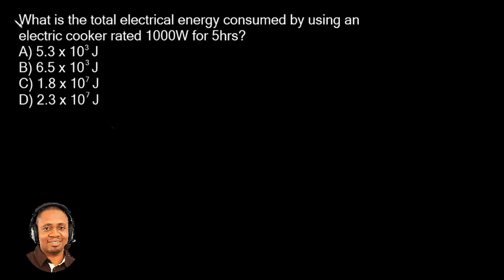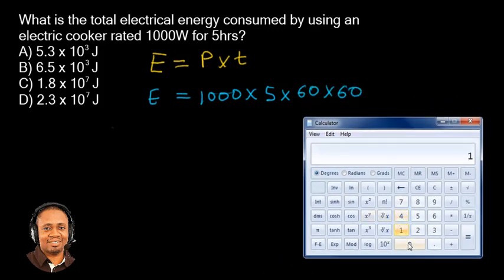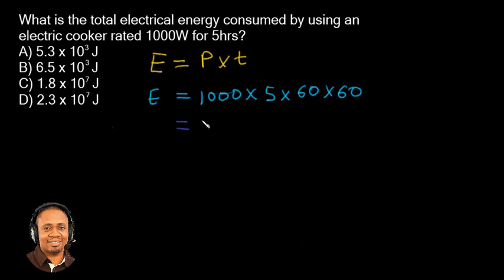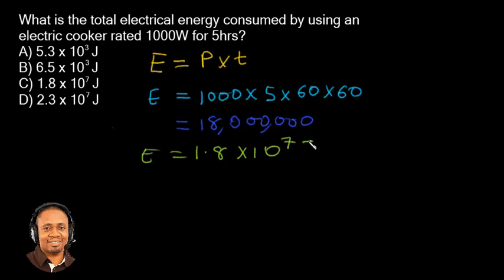Q5 Electrical Energy Physics JAMB Exam Solutions 2018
JAMB video solution tutorials - JAMB Physics 2018 Complete Full 50 Questions Solved/Explained | Jamb Past Questions and Answers Videos on Physics, Maths - JAMB 2019 Exam Prep